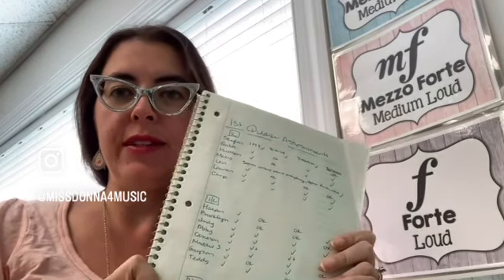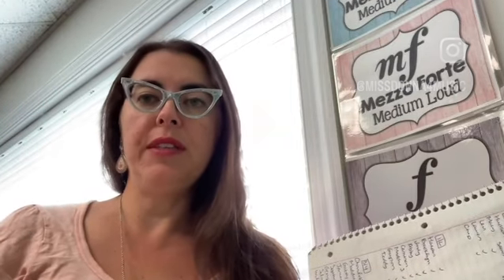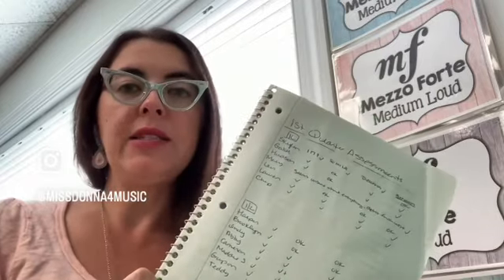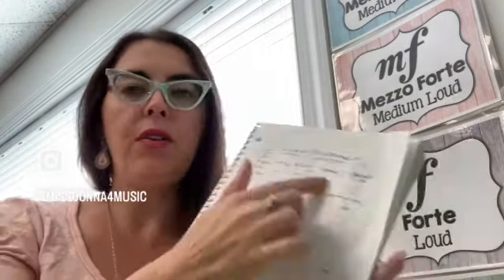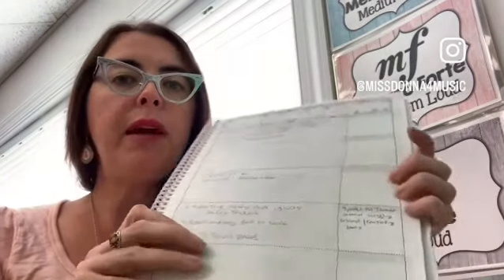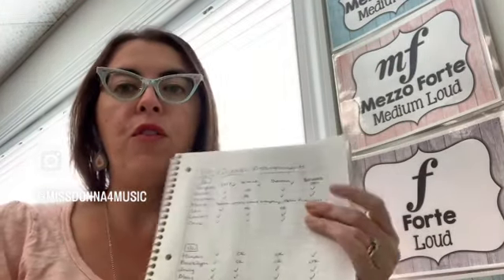Thursday Chat 9/19/24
Time for 1st quarter grades already!

How do you assess students for grades? What do you look for? Do you give percentage grades or O’s (outstanding) & S’s (satisfactory) or something like that?